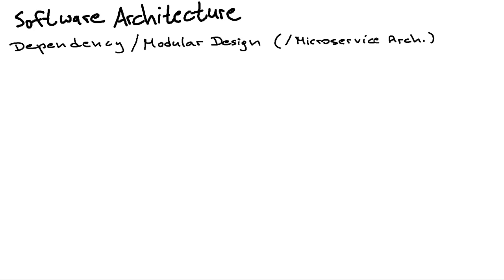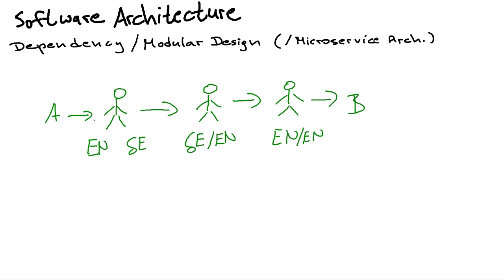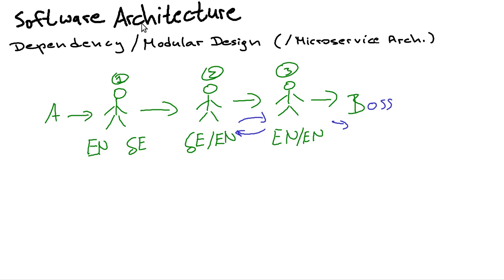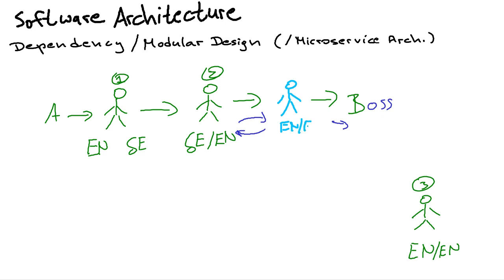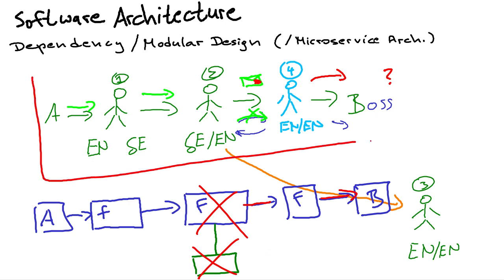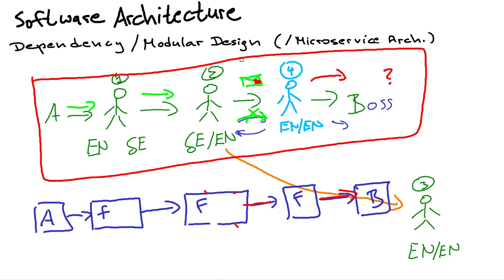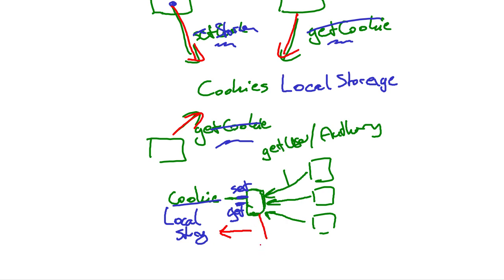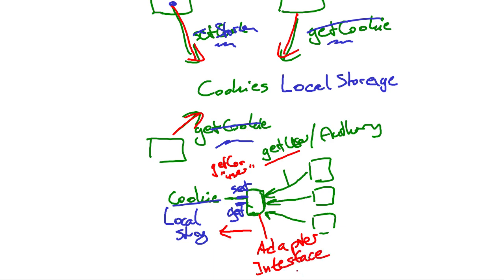Dependency in Software Architecture (Modularization, Micro Services)